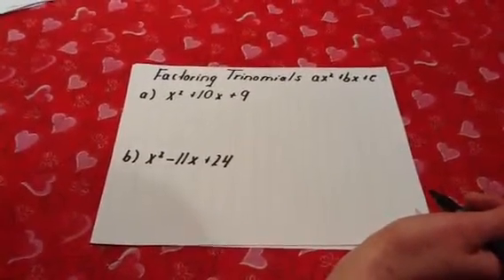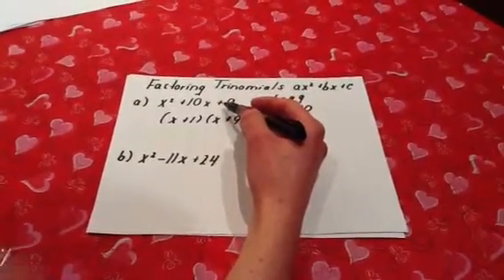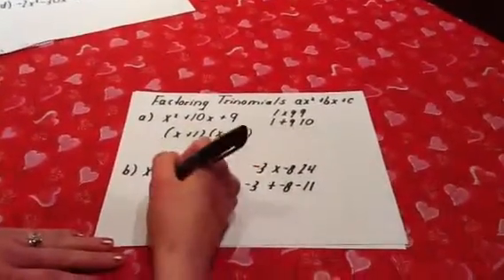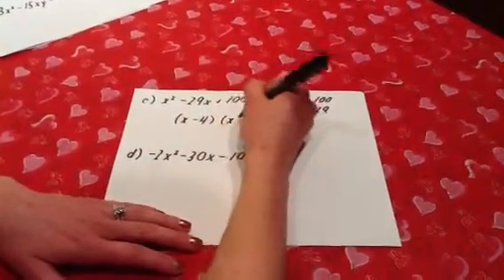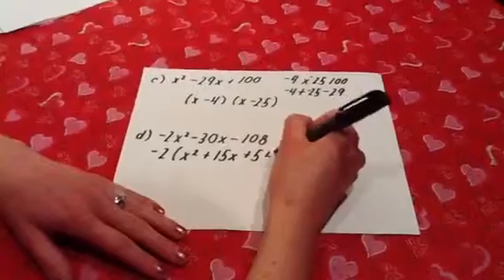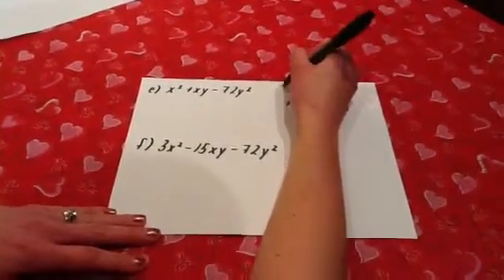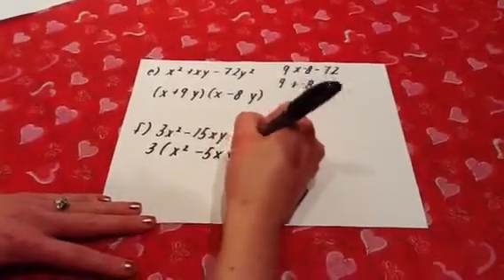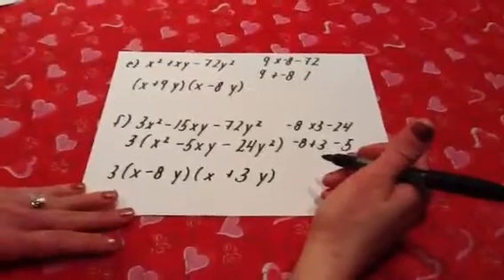Factoring Trinomials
Factoring Trinomials when a=1 or by factoring out the GCF